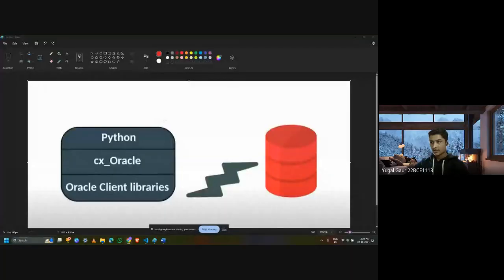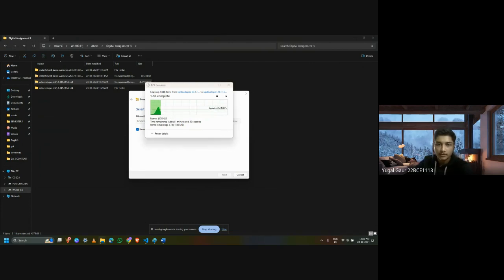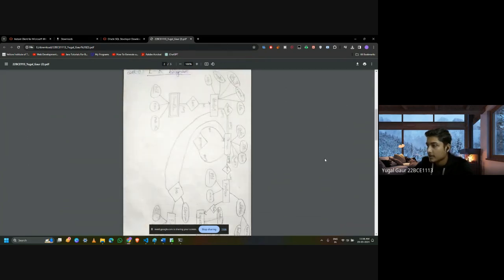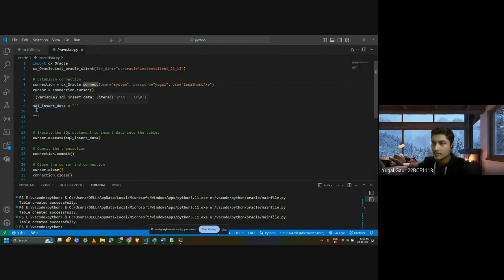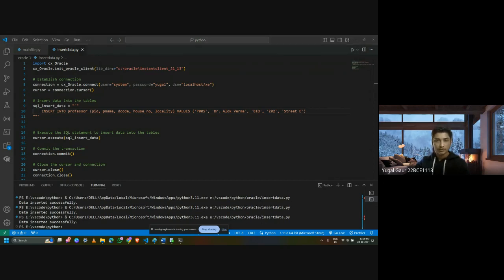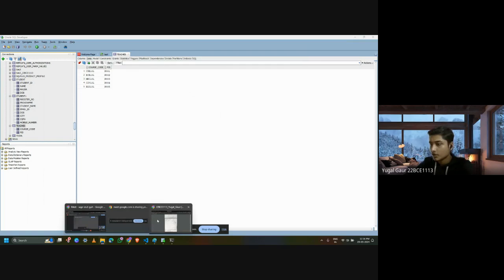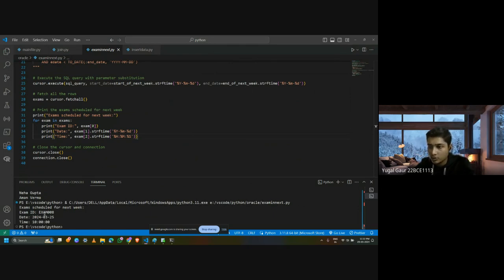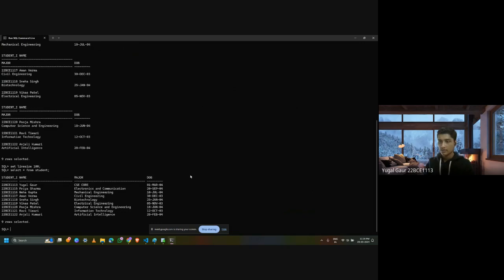Connecting SQL and Python | Running SQL Queries with Python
Learn how to connect SQL and Python to streamline your data analysis workflow. In this tutorial, we'll cover how to establish a connection to a SQL database using Python, execute SQL queries directly from Python code, and retrieve the results for further analysis or visualization. Whether you're a beginner or an experienced data analyst, mastering this integration can significantly enhance your productivity and effectiveness in handling data tasks.